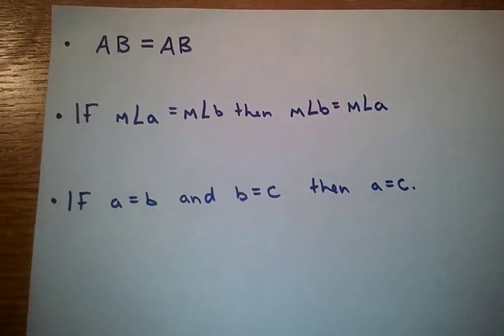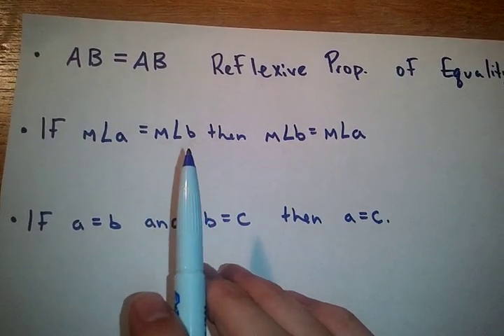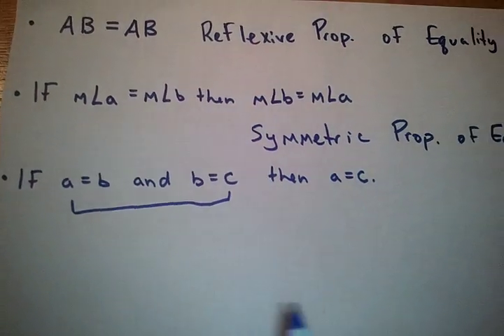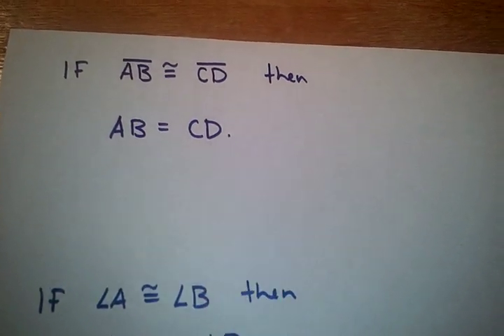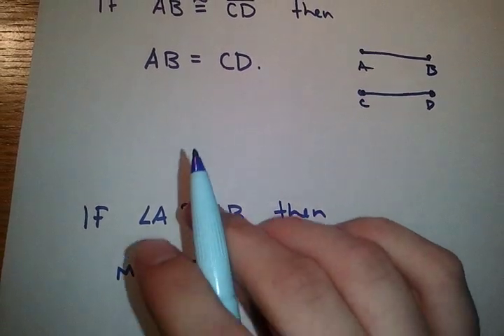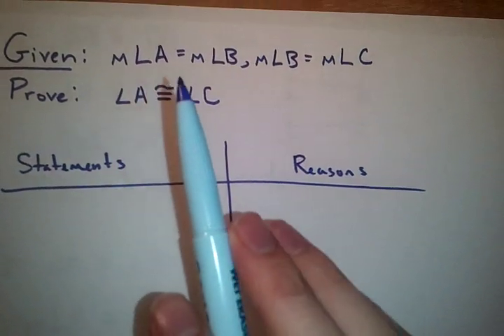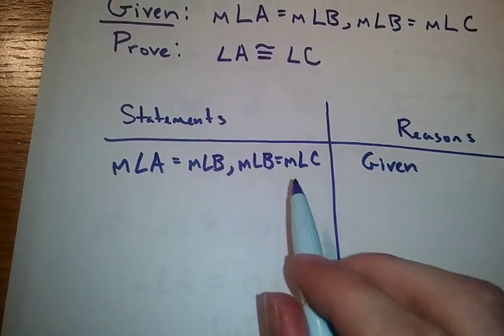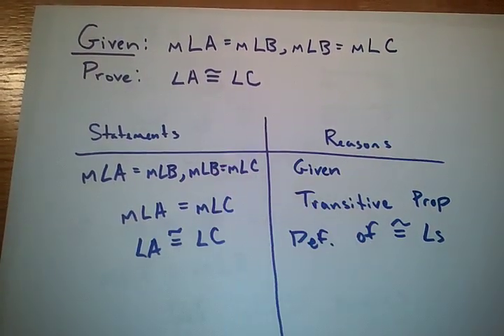Basic Intro to Geometric Proofs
This video discusses five basic definitions.  This includes the reflexive property, the symmetric property, the transitive property, and the definition of congruent angles and segments.  A short two column proof is given illustrating these properties.